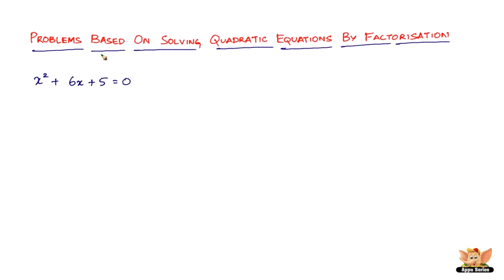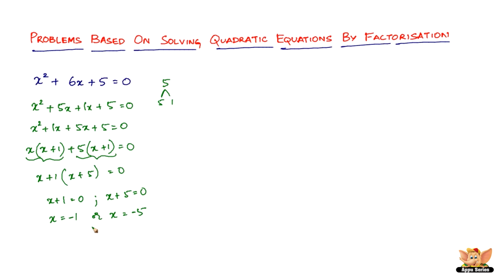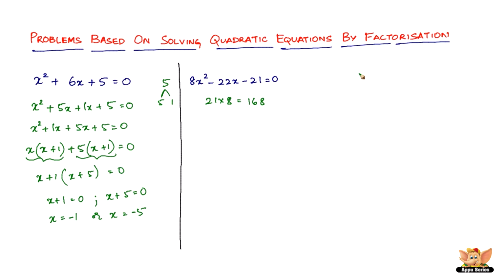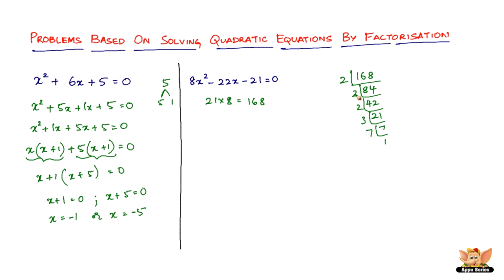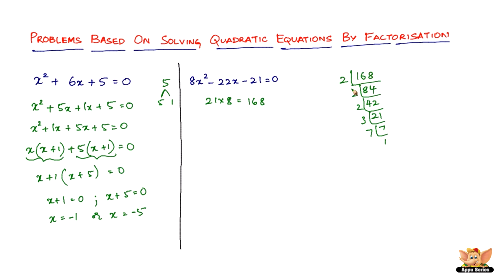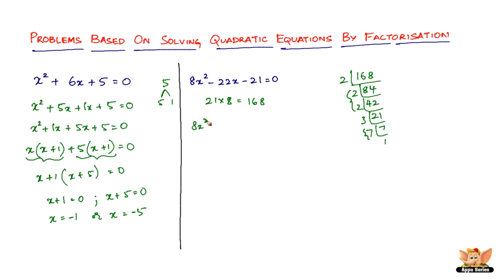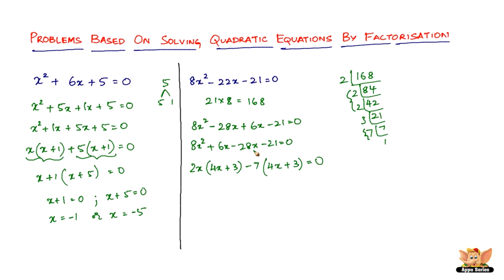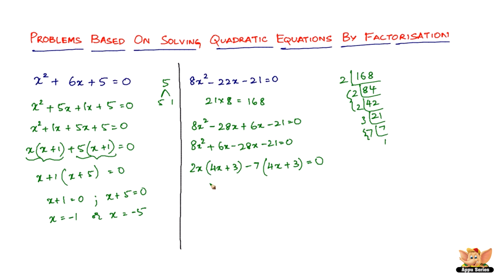How to solve problems based on quadratic equations by factorization? -- Vol. 1/3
In this video, quadratic equations are solved by the method of factorization. Do watch and practice the same problems without the help of the video to master the topic.